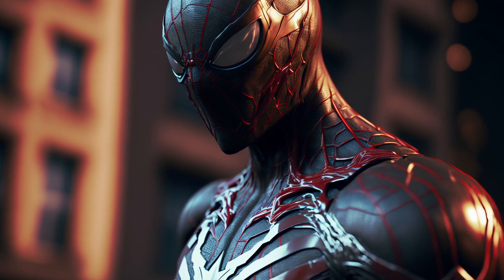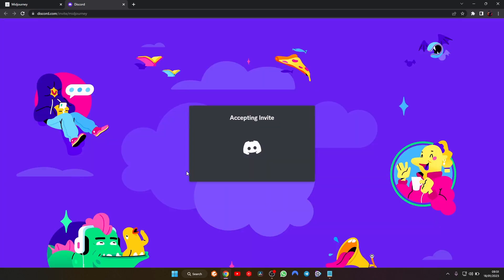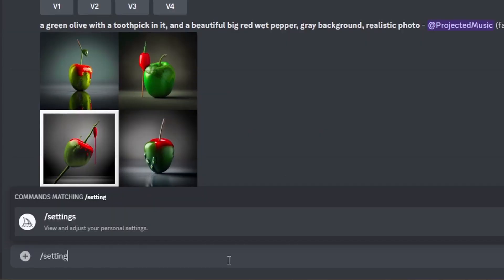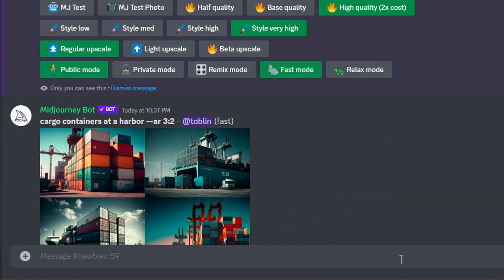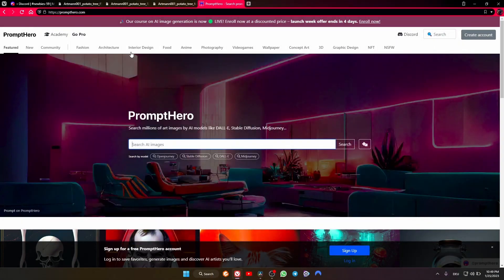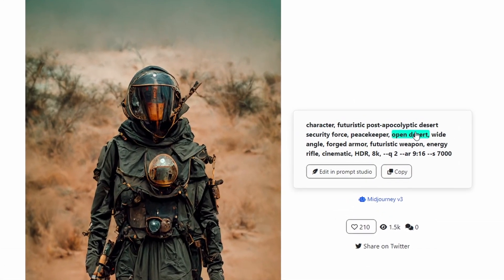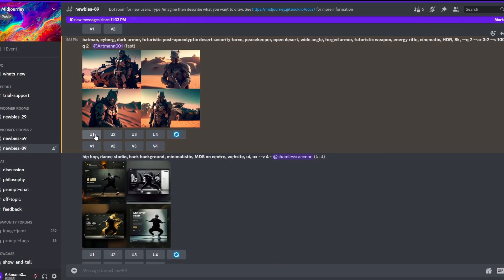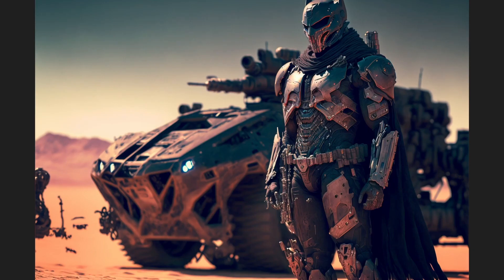Midjourney AI Tutorial: Complete Step-by-Step Beginner's Guide [2023]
Midjourney AI Tutorial - How to Use Midjourney AI - Midjourney Prompts - Midjourney Free - How to Use Midjourney Discord - Midjourney Tips & Tricks

Are you ready to take your AI development skills to the next level? Look no further than *Midjourney AI*, the ultimate guide to mastering AI development. In this comprehensive video, you'll learn everything you need to know about *Midjourney AI*, including its key features, best practices, and real-world applications. Don't miss this opportunity to become a *Midjourney AI* expert - written by ChatGPT :)

Cheers!